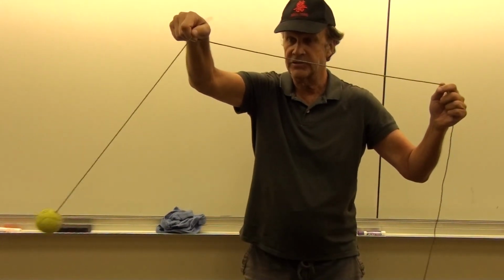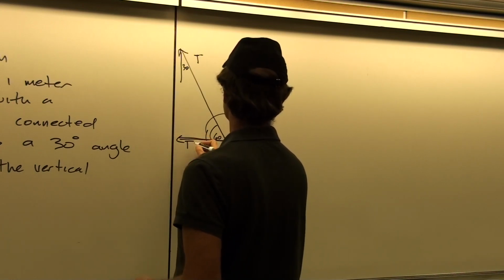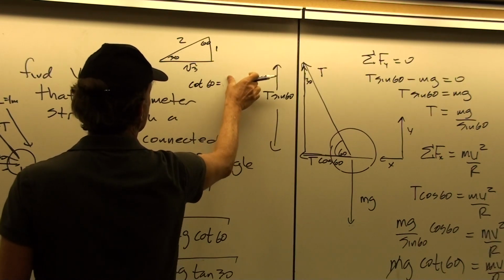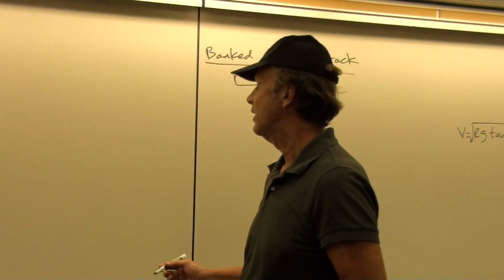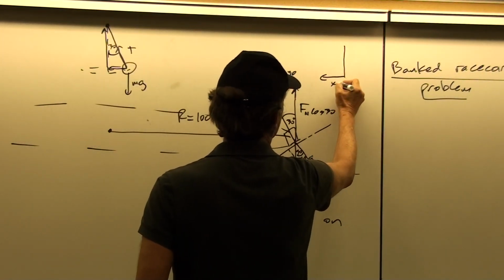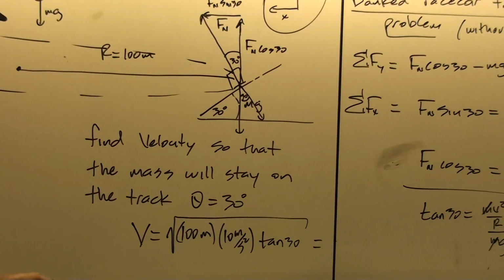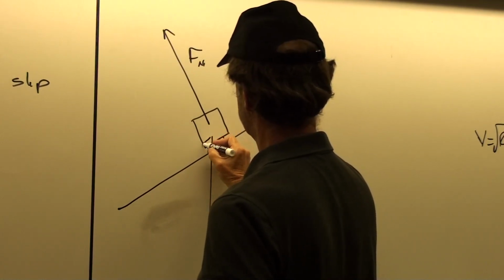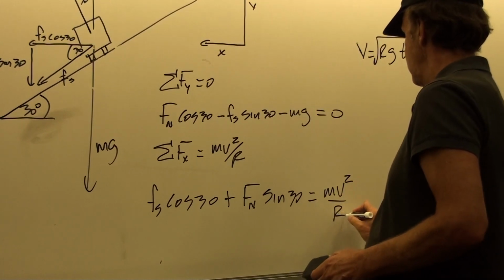more examples of uniform circular motion/banked racetrack